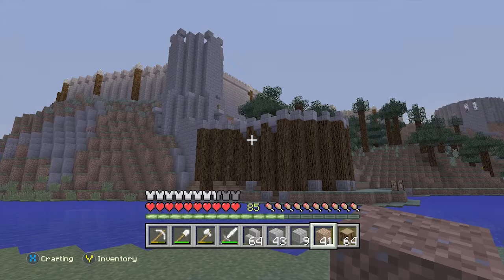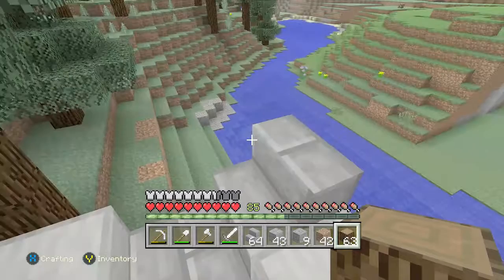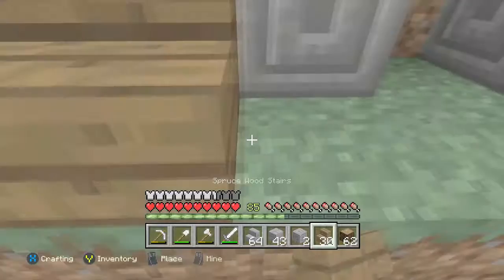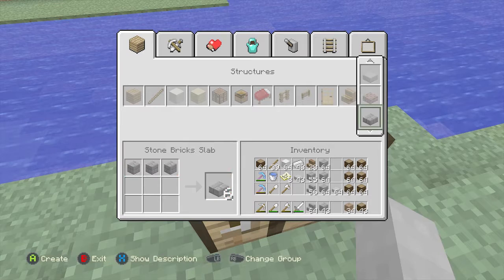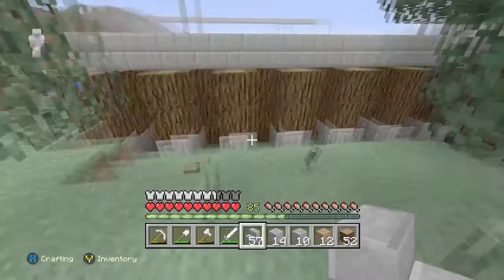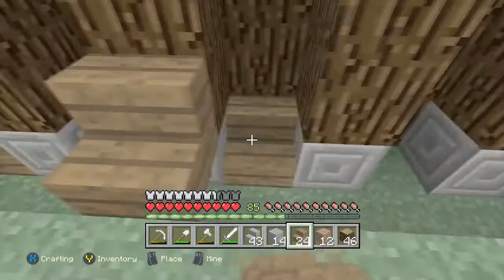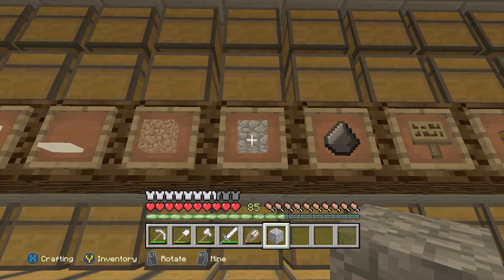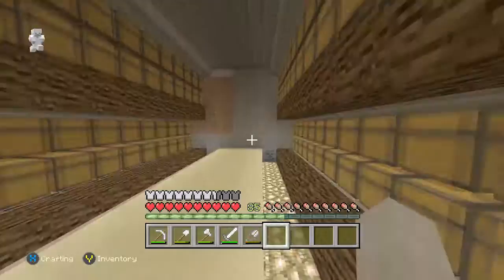Project: Too Much (12) Outer Castle Wall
This is the video I made showing me making the outer wall of my castle.  I also take a break in between to visit the past and look at how I used to make castles, and how I do now, also I filled up one more double chest of items.  Unfortunately the bloopers at the end got cut short, but I will make sure it works next time.